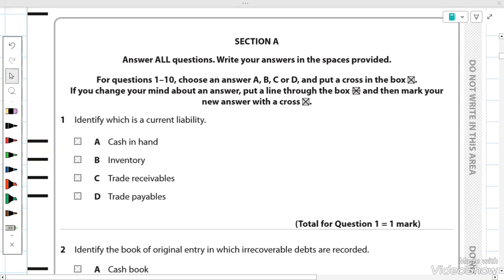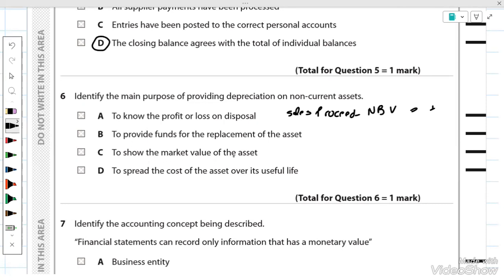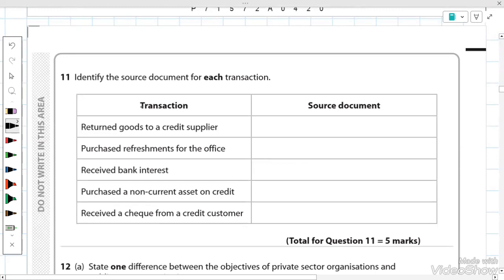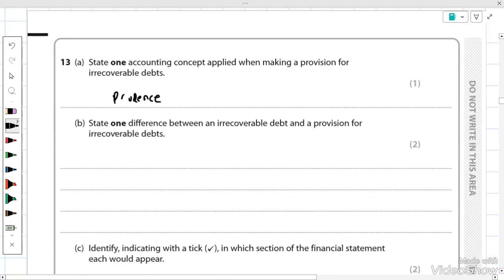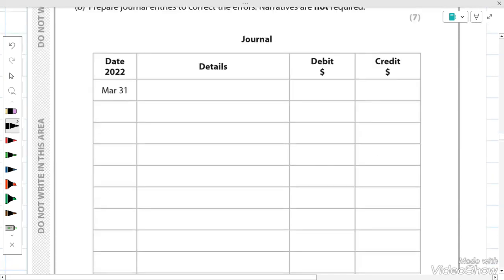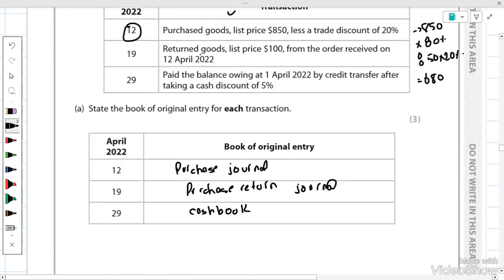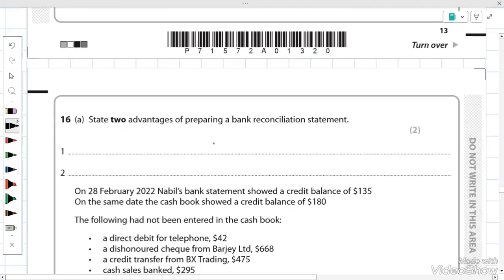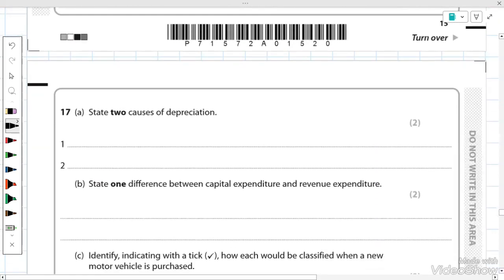Qno 1 to 17 |IGCSE Edexel Pearson|Accounting|May June 2022|Azka Butt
This paper is IGCSE Edexel Pearson Accounting Paper in this particular paper i have solved Qno 1 to Qno 17 .
for online classes you may contact @ 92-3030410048